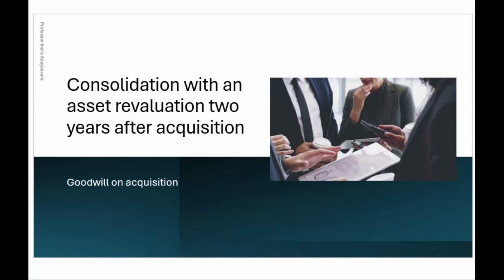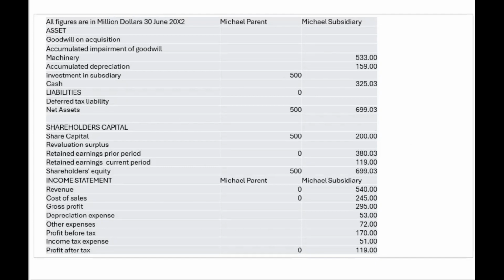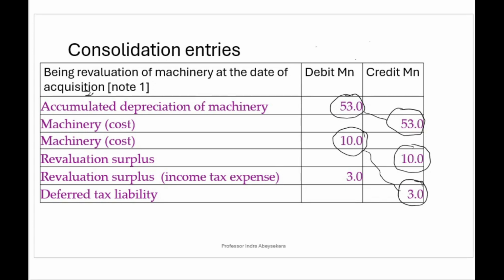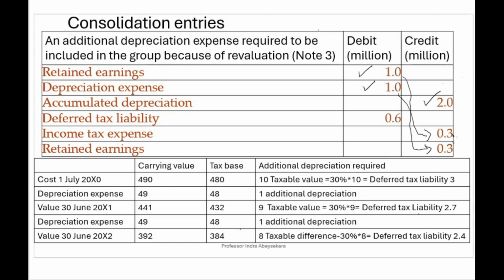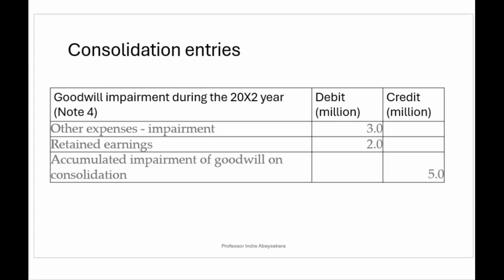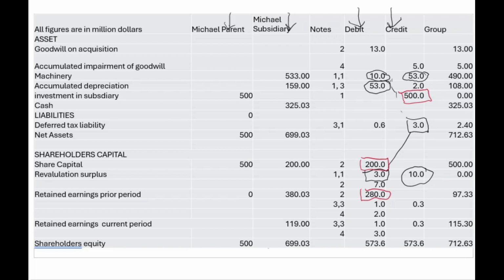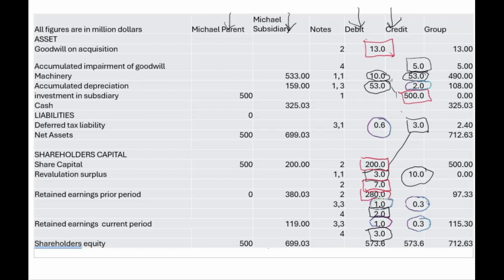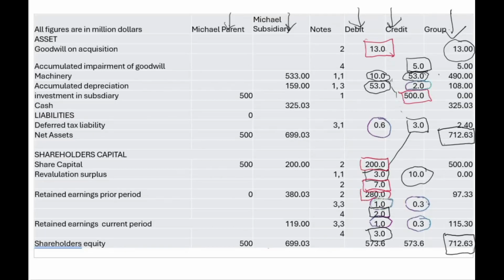Accounting for asset revaluation took place two years ago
The video explains how to prepare consolidated financial statements two years after acquisition.